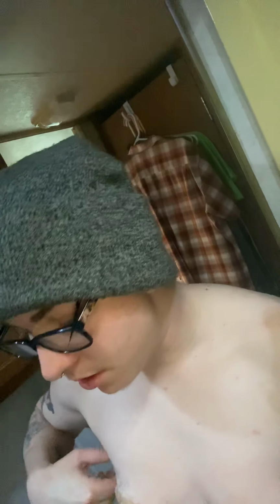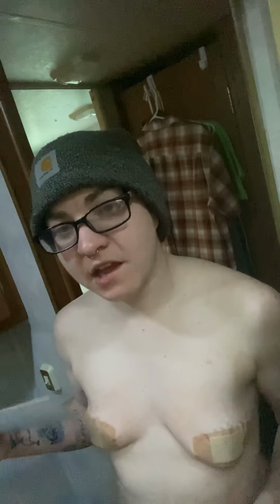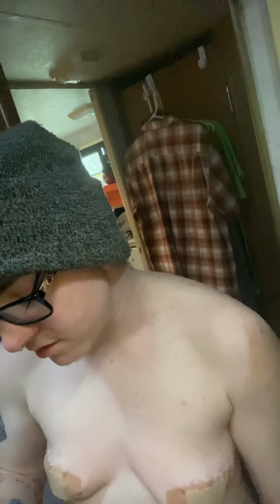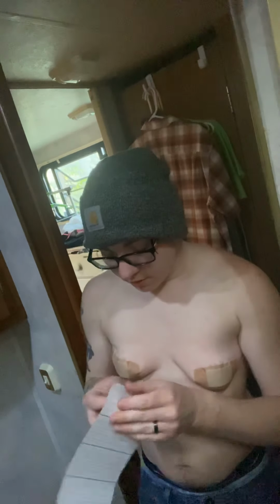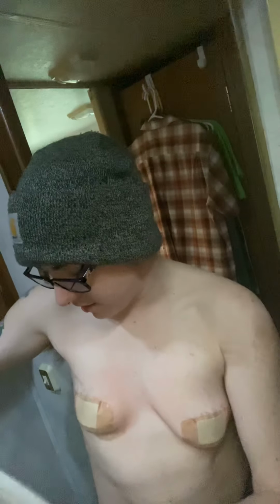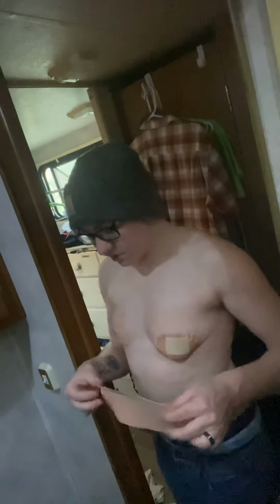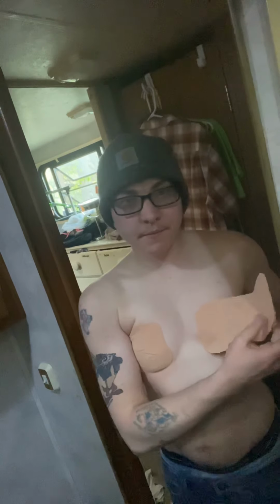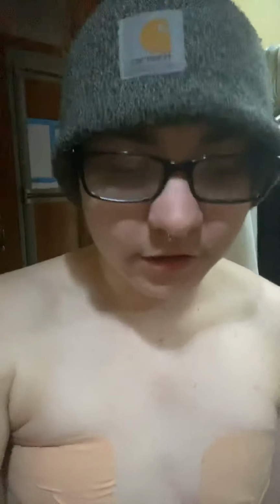T shot & TransTape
11 months on T!! I decided to show y’all how I do trans tape and my subQ shots :)